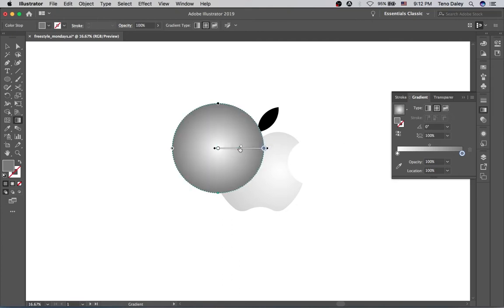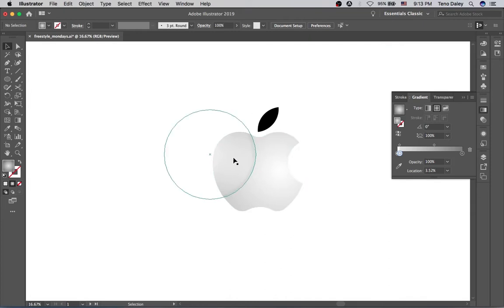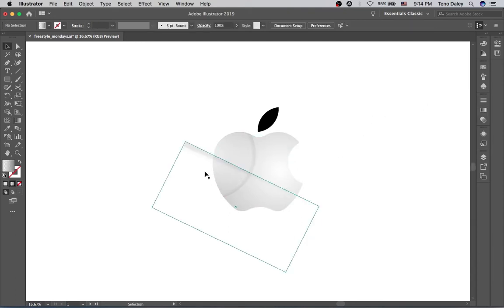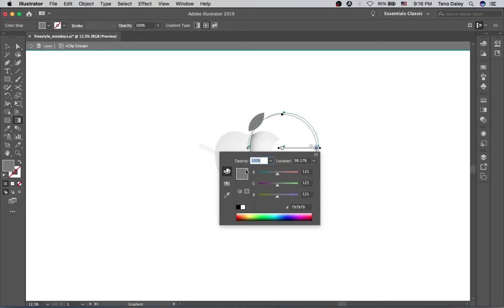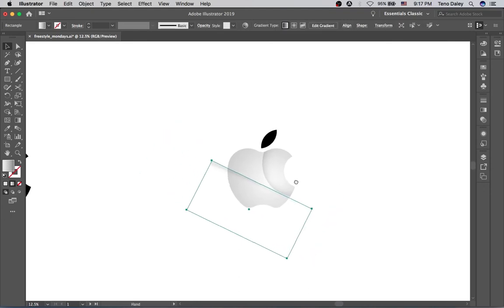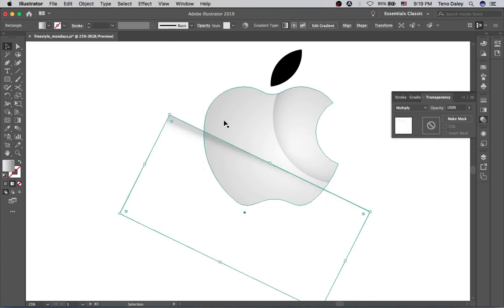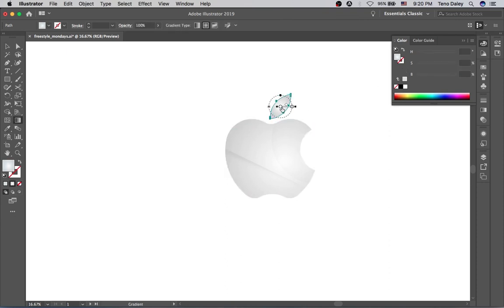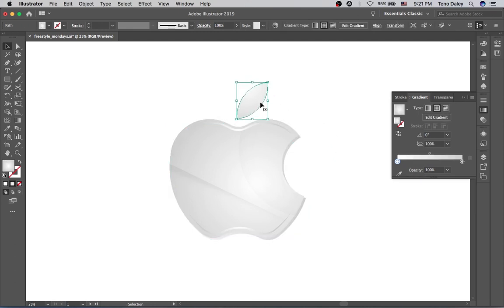Silver Style Logo Design | Adobe Illustrator Tutorials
Hey everyone hope you had a good weekend let's see what we can learn in this week's freestyle!!!